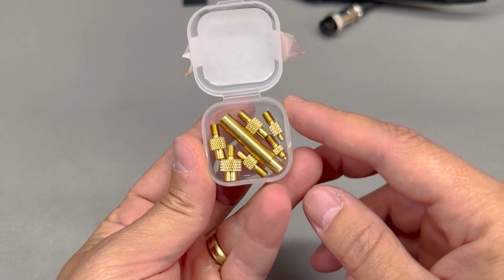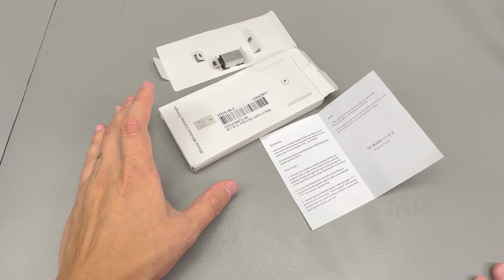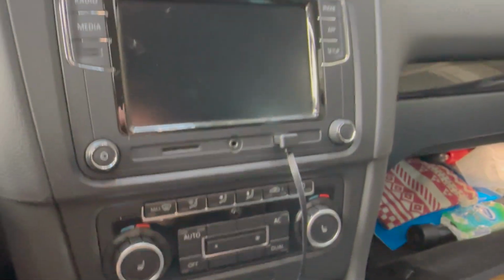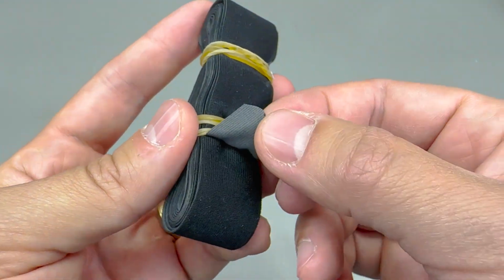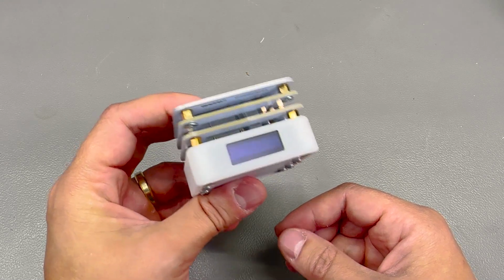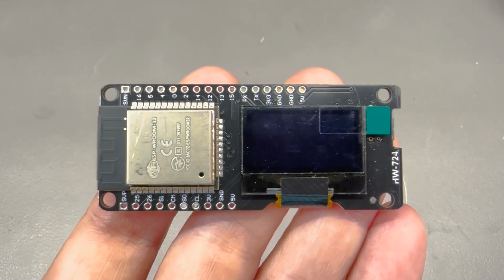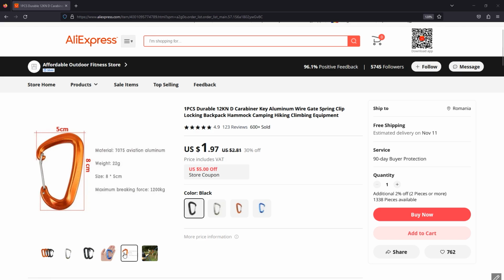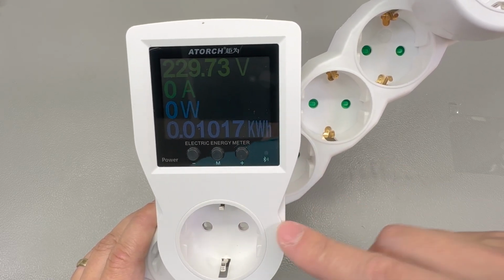InTheMail | Voltlog #457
High quality PCB Services Welcome to a new InTheMail, the series that will touch both your passion for electronics and your bank account at the same time. Checkout the items I received in this mailbag which include: Threaded Inserts Tool Kit, Apple Carplay Wireless Adapter, Carbon Fiber EVA Carry Case, Pill Organizer Box, Apple Airtag Waterproof Case, Neoprene Repair Patch, Silicone Rubber With Adhesive, Emergency Signaling Mirror, Battery Terminal Insulator Sleeve, USB-C Mini Hot Plate Tiny USB LED. Generic ESP32 + OLED Dev Board, ESP8685-WROOM-07-H4 Tuya CBLC5 Replacement, 12KN Carabiners, Aluminium Bottle Opener, Wall Socket Power Analyzer.

00:05→Threaded Inserts Tool Kit
03:07→Apple Carplay Wireless Adapter
06:37→Carbon Fiber EVA Carry Case
07:23→Pill Organizer Box model 1
07:41→Pill Organizer Box model 2
07:52→Apple AirTag Waterproof Case
08:59→Neoprene Repair Patch
09:49→Adhesive Backed Silicone Rubber
10:17→Emergency Signaling Mirror
11:10→Silicone Insulation Sleeve
11:38→USB-C Miniaturized Hot Plate
13:05→Tiny USB LED Lamp
13:49→Generic ESP32 + OLED Dev Board
14:30→ESP8685-WROOM-07-H4 Tuya CBLC5 Replacement
15:17→12KN Carabiners
16:50→Aluminium Bottle Opener
16:57→Wall Socket Power Analyzer

It’s been a while since we’ve had our InTheMail video here on the channel, I know this is your favorite as is mine, but rest assured even through summer, through vacation time, I continued to order interesting stuff from the usual supplier, aliexpress.com so here we go with the items

A long time ago I designed and had CNC’ed a tool for installing threaded inserts into 3D printed parts. At that time you couldn’t purchase a ready made one so I just designed my own, it was designed to fit a classic hakko soldering iron heater because back then I was still owning an old hakko clone soldering stations and I used it once or twice, it’s not something that I need very often because I don’t do a lot of functional 3D printing, I mostly do validation of enclosures with my 3D printer but when you need it you need. And so I need a few weeks back to place some threaded inserts into a 3D print, however since I don’t have any more of those old style hako 936 soldering stations I couldn’t use this, I’m all JBC and JBC clones these days.

So I went on Aliexpress and interest enough, there are plenty of options right now, like this kid which comes with various size tool heads for dealing with various size threaded inserts and there is a selection of bundle kits that include a soldering iron model or you can get a cheap one like I did here, separately.

So the idea is that you would remove the soldering iron tip from this and you install your threaded insert tool, and seems that I got my choice right, this fits just nicely and now I can adjust my temperature with his manual dial, you don't really need to go fancy with digital control for threaded inserts, just ballpark temperature setting will do fine

I’ll start showing my next item by showing the box it came with and a picture of the item because the actual item is now installed in my car. I’ll follow up with some sample video but first a bit of background. I have this RCD330 media player in my VW Golf and this supports Apple Carplay via USB wired connection. That’s great because I can play my music and view Waze or Google Maps directly on its 7 inch screen.